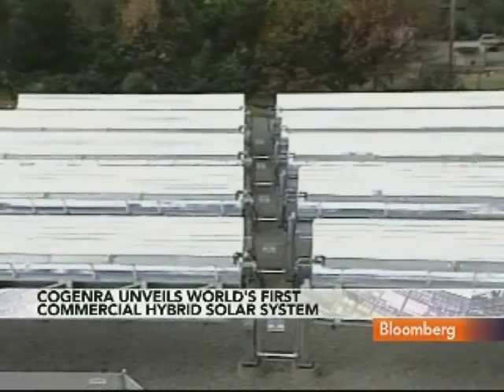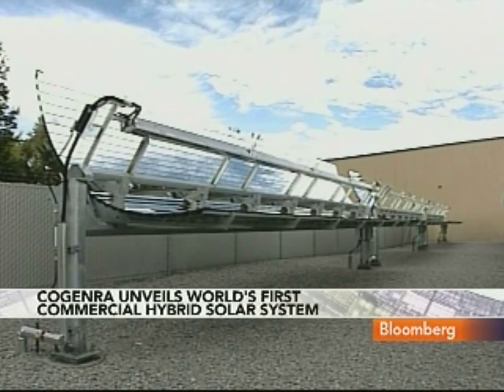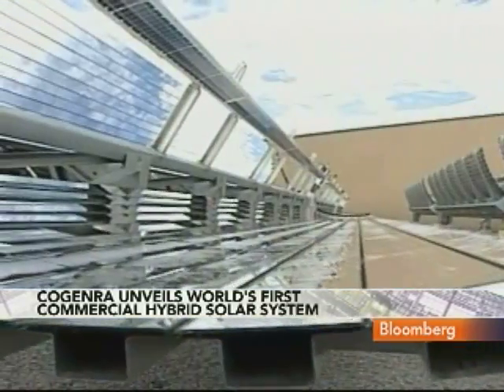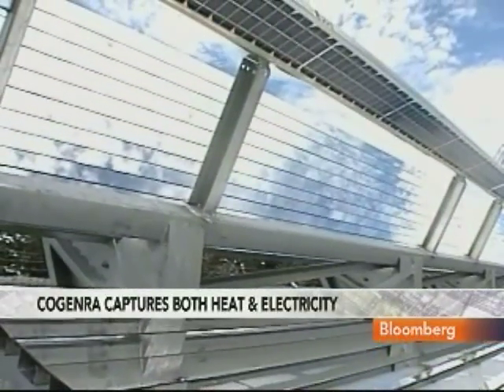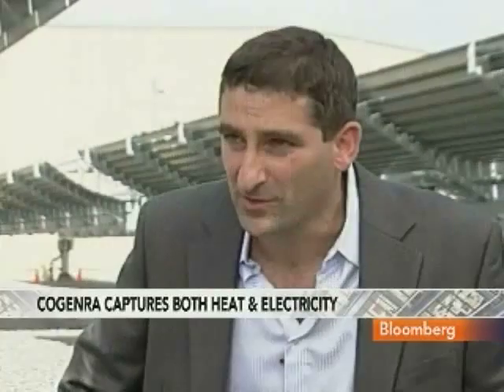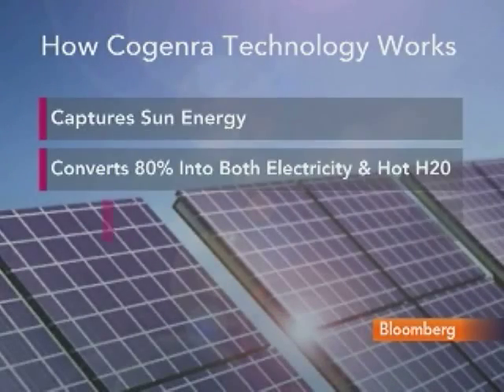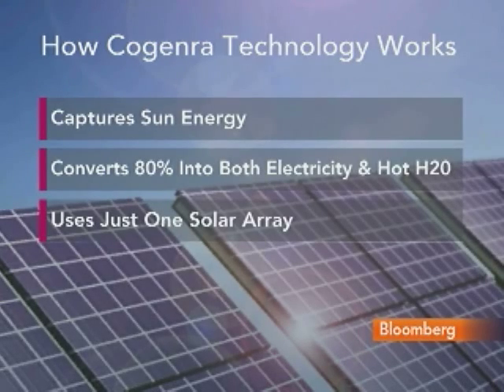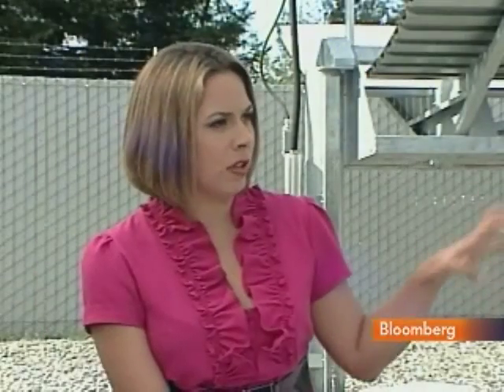Khosla Sees Opportunity in Cogenra Hybrid Solar System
Nov. 4 (Bloomberg) -- Vinod Khosla, founder of Khosla Ventures, and Gilad Almogy, chief executive officer of Cogenra Solar, talk about Cogenra's commercial hybrid solar system and investment in the solar industry.
     They speak with Cris Valerio on Bloomberg Television's "Street Smart." (Source: Bloomberg)